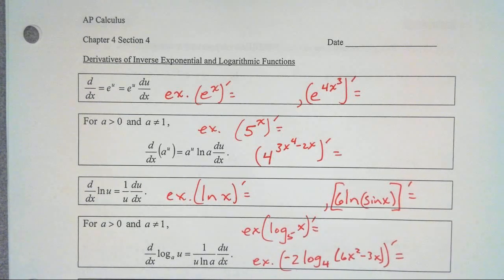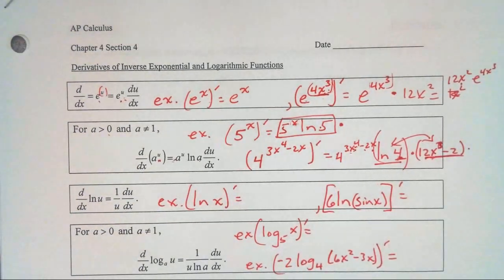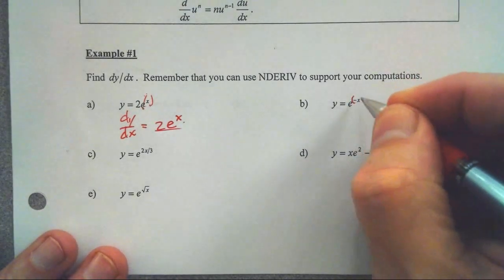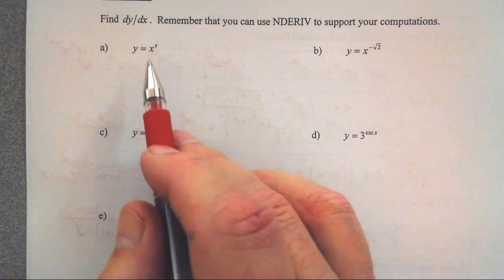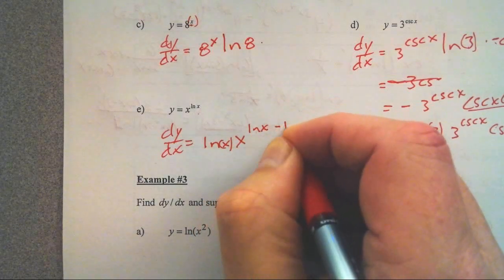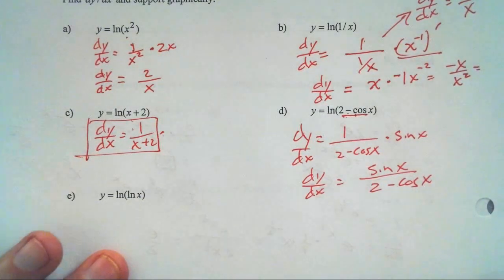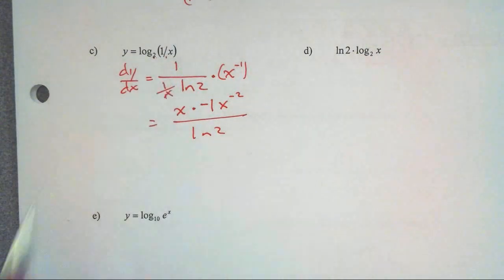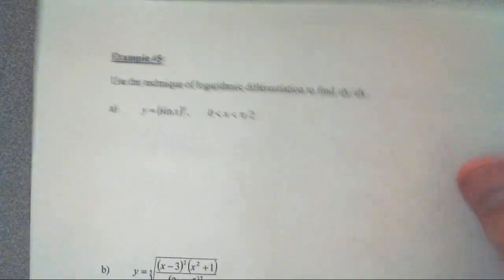Chapter 4 4.4